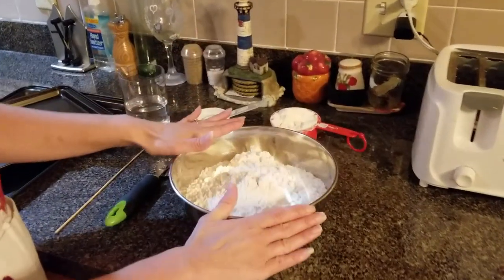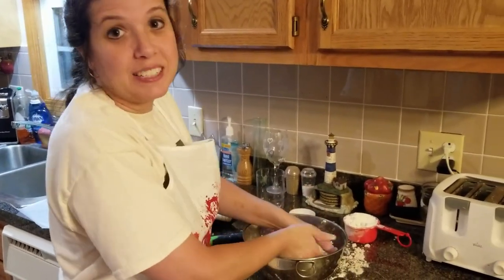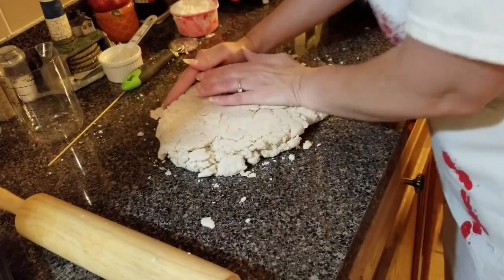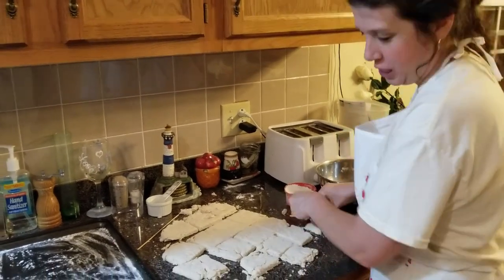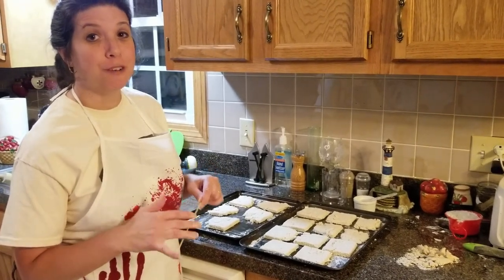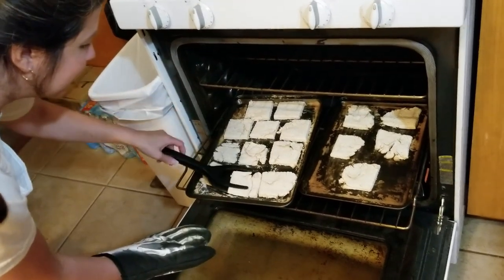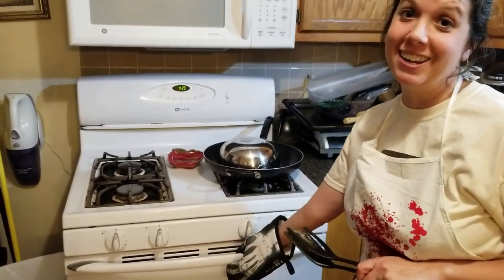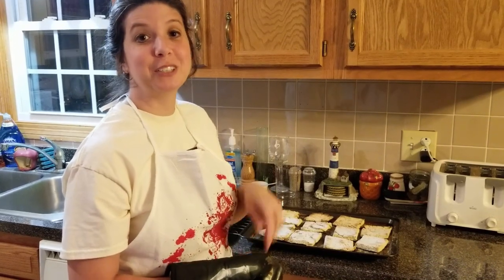How to Make Soldier's Hardtack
In this video, Marianne will cover how to make soldier's hardtack.

History of Soldier's Hardtack

Some early physicians associated most medical problems with digestion. Hence, for sustenance and health, eating a biscuit daily was considered good for one's constitution. The bakers of the time made biscuits as hard as possible, as the biscuits would soften and become more palatable with time due to exposure to humidity and other weather elements.  Because it is hard and dry, hardtack (when properly stored and transported) will survive rough handling and temperature extremes. The more refined captain's biscuit was made with finer flour.

To soften, hardtack was often dunked in brine, coffee, or some other liquid, or cooked into a skillet meal. Because it was baked hard, it would stay intact for years if kept dry. For long voyages, hardtack was baked four times, rather than the more common two, and prepared six months before sailing.

In 1588, the daily allowance on board a Royal Navy ship was one pound of hardtack, plus one gallon of small beer. In 1667, Samuel Pepys first regularized naval victualing with varied and nutritious rations. Royal Navy hardtack during Queen Victoria's reign was made by machine at the Royal Clarence Victualing Yard at Gosport, Hampshire, stamped with the Queen's mark and the number of the oven in which it was baked. Hardtack remained an important part of the Royal Navy sailor's diet until the introduction of canned foods; canned meat was first marketed in 1814, and preserved beef in tins was officially introduced to the Royal Navy rations in 1847.

Hardtack, crumbled or pounded fine and used as a thickener, was a key ingredient in New England seafood chowders from the late 1700s.

In 1801, Josiah Bent began a baking operation in Milton, Massachusetts, selling "water crackers" or biscuits made of flour and water that would not deteriorate during long sea voyages from the port of Boston, which was also used extensively as a source of food by the gold prospectors who migrated to the gold mines of California in 1849. Since the journey took months, hardtack, which could be kept a long time, was stored in the wagon trains. Bent's company later sold the original soldier's hardtack crackers used by troops during the American Civil War. The G. H. Bent Company remains in Milton and continues to sell these items to Civil War re-enactors and others.

During the American Civil War (1861–65), three-inch by three-inch soldier's hardtack was shipped from Union and Confederate storehouses. Some of this hardtack had been stored from the 1846–48 Mexican–American War. With insect infestation common in improperly stored provisions, soldiers would break up the hardtack and drop it into their morning coffee. This would not only soften the hardtack but the insects, mostly weevil larvae, would float to the top, and the soldiers could skim off the insects and resume consumption. Some men also turned hardtack into a mush by breaking it up with blows from their rifle butts, then adding water. If the men had a frying pan, they could cook the mush into a lumpy pancake; otherwise they dropped the mush directly on the coals of their campfire. They also mixed hardtack with brown sugar, hot water, and sometimes whiskey to create what they called a pudding, to serve as dessert.

During the Spanish–American War in 1898, some military soldier's hardtack was stamped with the phrase "Remember the Maine".

👻 Visit our on-line database of paranormal locations throughout the United States

👻 Take a look at some of our paranormal related articles

☑️Get our first volume of "Our Haunted Travels" on Amazon

☑️ Get the First Volume of the "Our Haunted Travels" Coloring Book